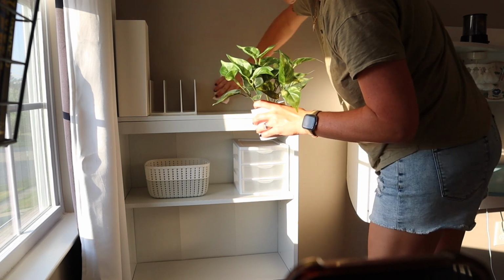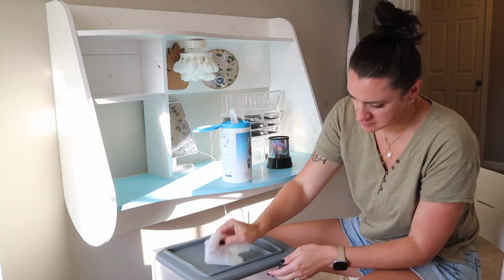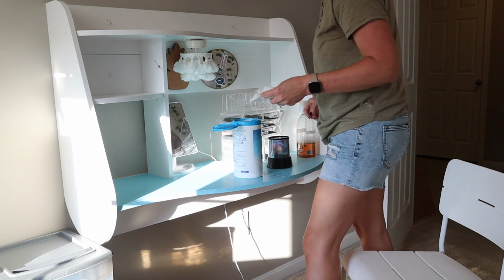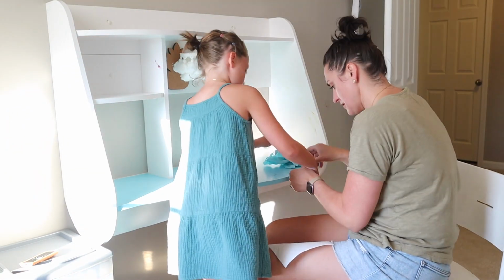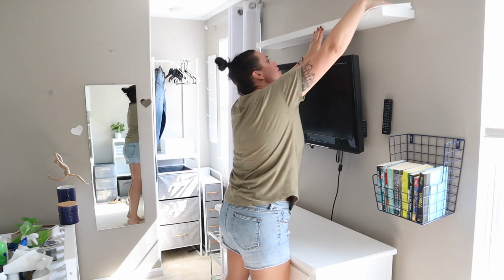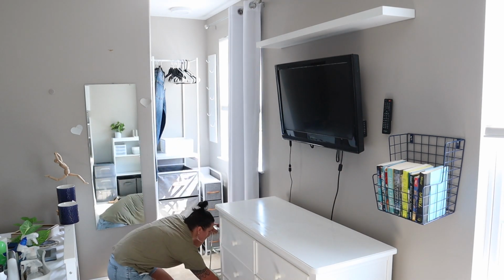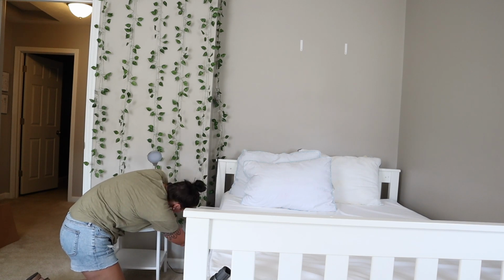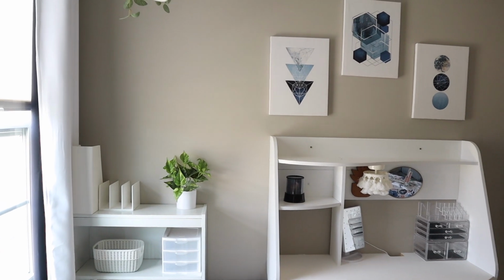How to Reset a Foster Room Between Placements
There is always a need for ❤LOVING❤, 💪SUPPORTIVE💪, and 🕒PATIENT🕒 foster parents who will ⚖ADVOCATE⚖ for the kids placed in their home. We hope that by us sharing our journey as a foster family, that it inspires others to learn more. Contact your county, foster care agency to learn more.

⭐ Please consider granting wishes to children who are in foster care by visiting One Simple Wish

0:00 Introduction
1:27 Importance
2:42 Resources
4:43 Room Reset
9:52 Closing